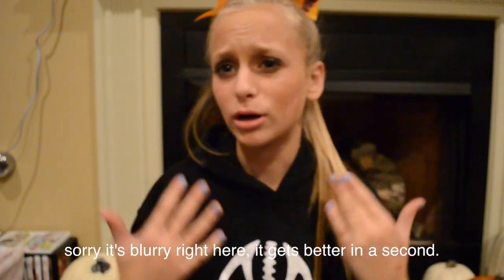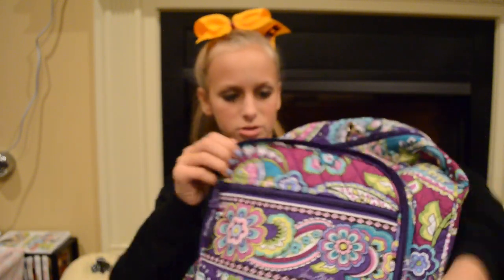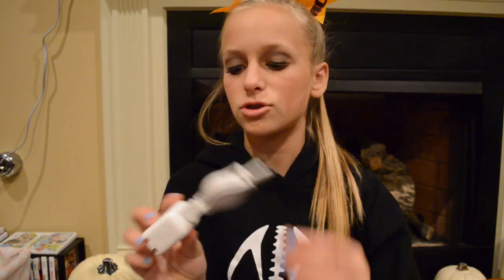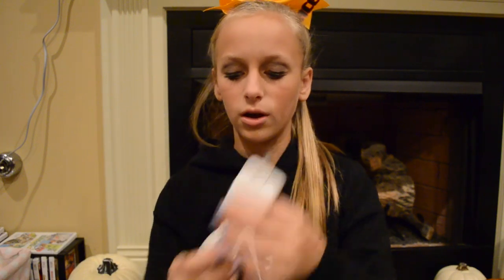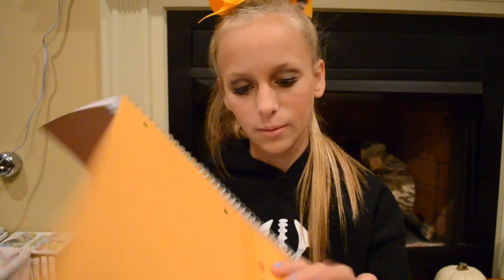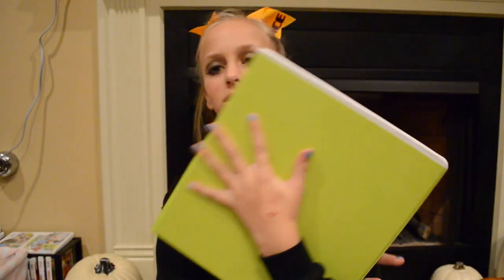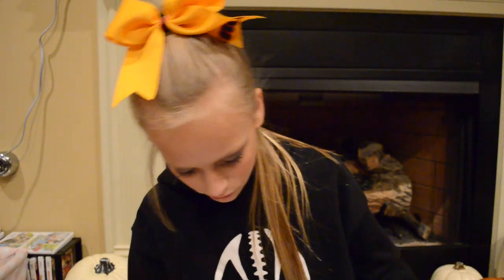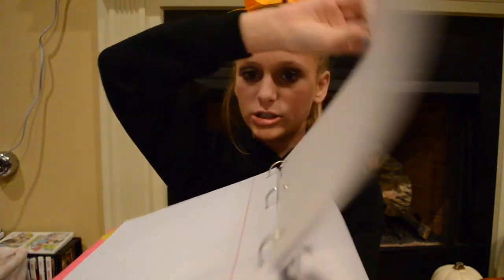WHATS IN MY BACKPACK TAG! | GuruGraysie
your a cool cat if you click show more.

lol

Q&A!
name - graysie.
age - 13.
grade - seventh grade.